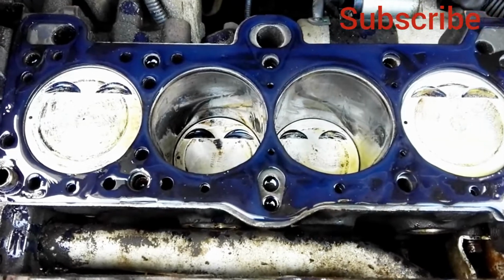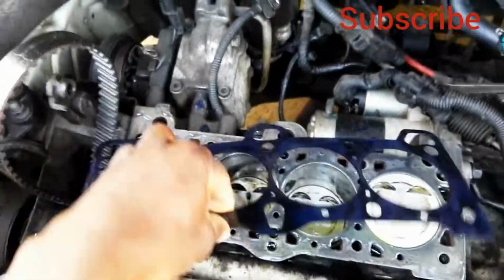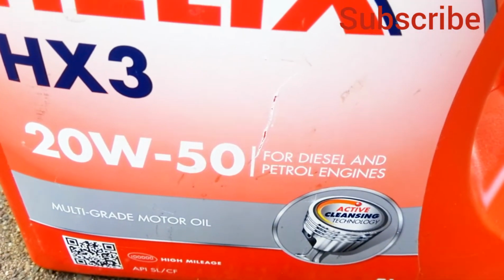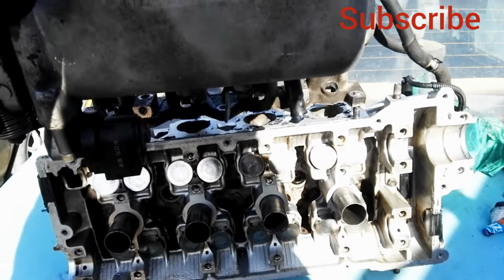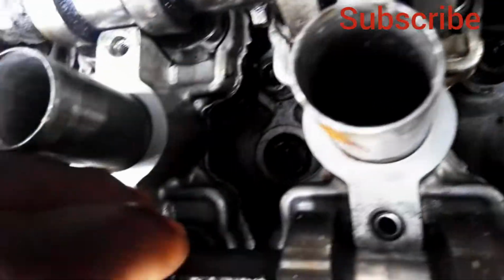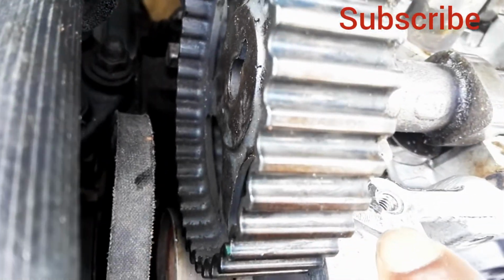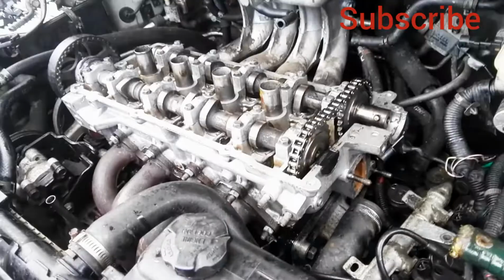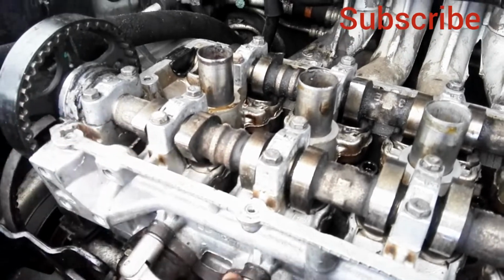How to do timing on Hyundai matrix 1.4 ingine 16 valve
How to do timing on Hyundai matrix 1.4ingine 16valve